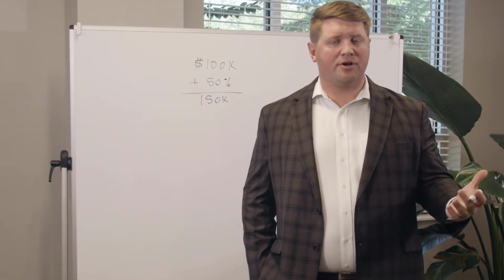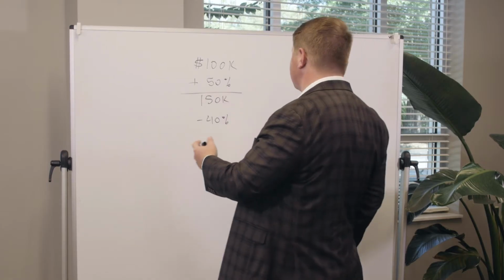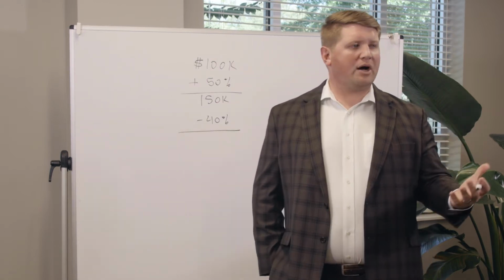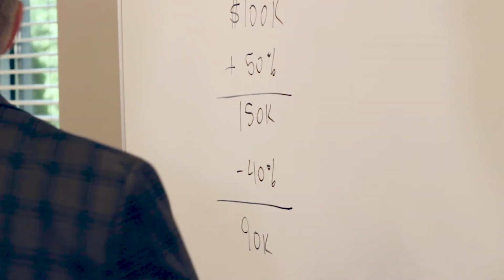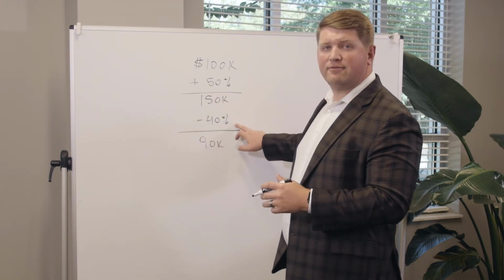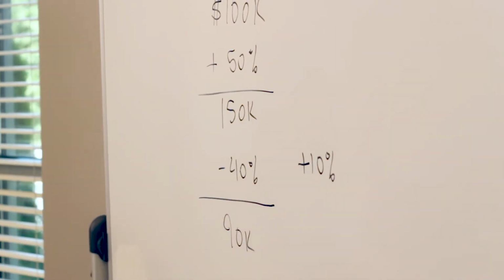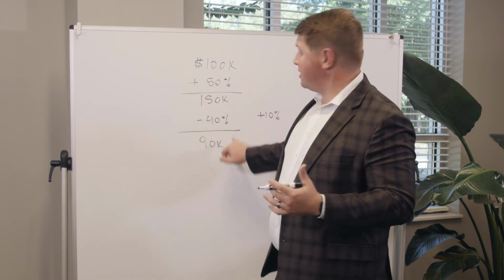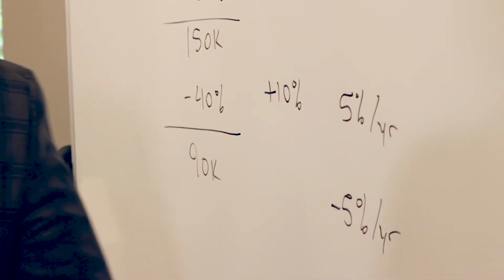Rules of Retirement - Season 2 Episode 1: Rates of Return on Investment Portfolios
Blue Ridge Wealth may be compensated by YouTube. Compensation can vary based on the creator’s content, audience size, video length, and video likes/views. Compensation is not guaranteed.